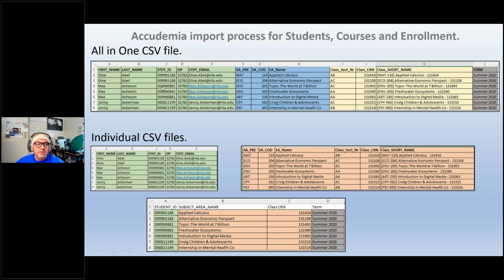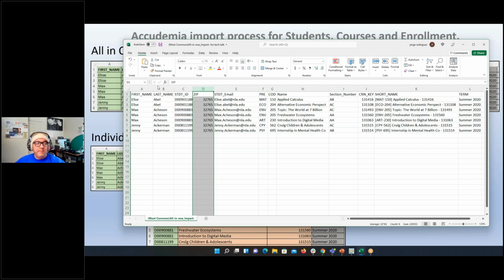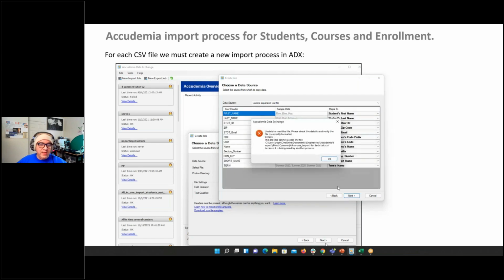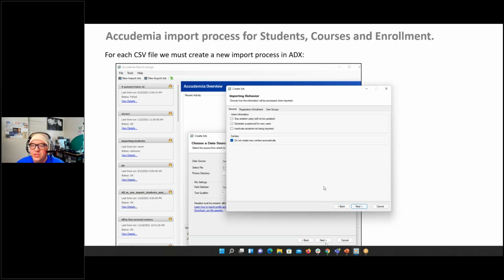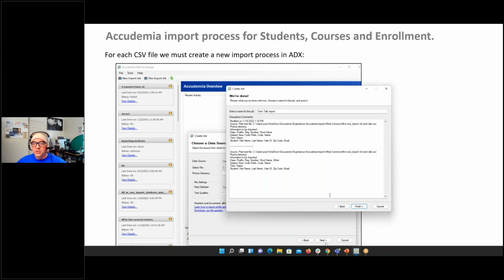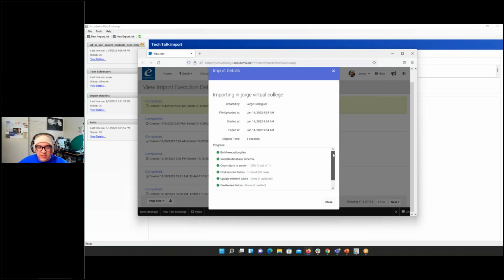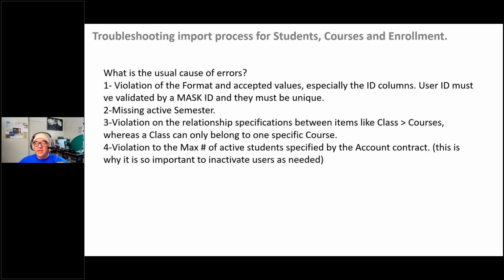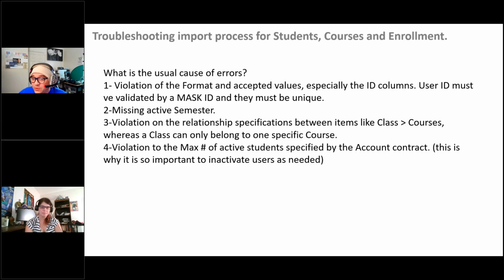Accudemia Tech Talk - Imports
Engineerica support team member Jorge Angel Rodriguez shows the importing process of students, courses, and enrollment on Accudemia.